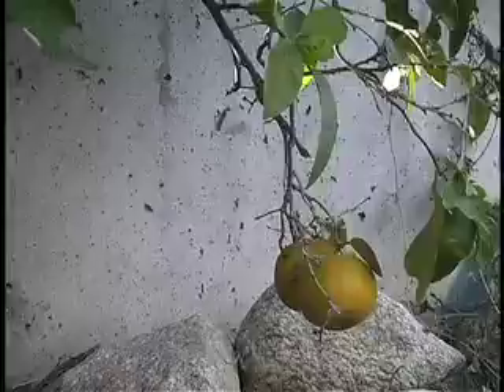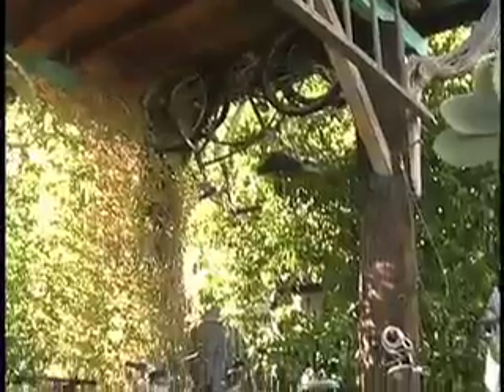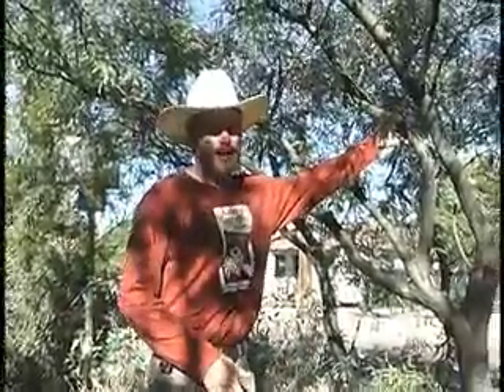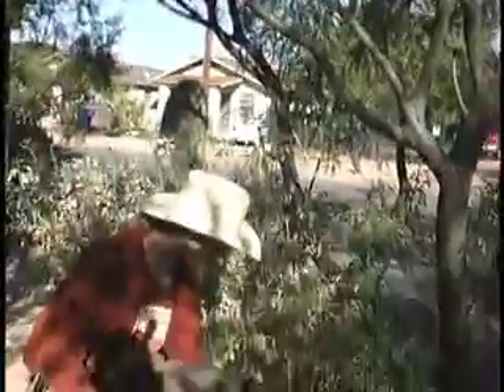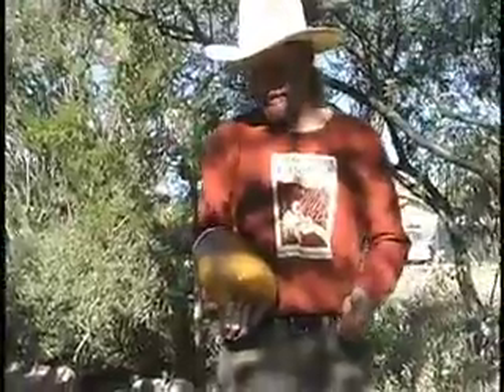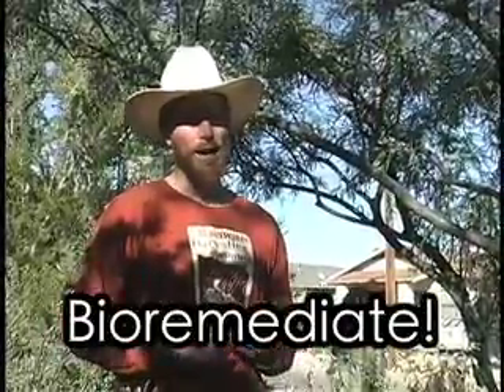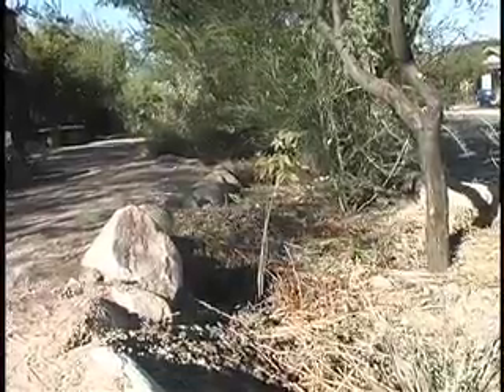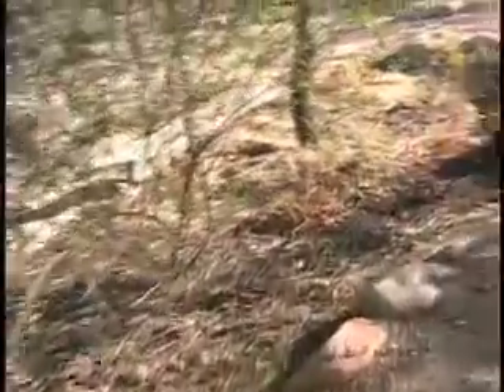Brad Lancaster growing street trees with street runoff part 2 Sustainable Route 2007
Produced by Ashley Hodson, Sustainable Route, shot in 2007, this is historical footage of how we harvest the runoff from the street to passively irrigate street trees shading the street in Tucson, Arizona.

We've since further evolved these systems and further increased their capacity. And things have really grown!

Get more info on how to do all this and harvest many other free, on-site waters at:

Buy Brad's award-winning books, "Rainwater Harvesting for Drylands and Beyond" at deep discount direct from Brad at: